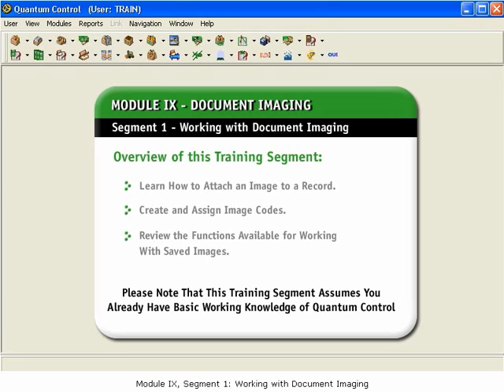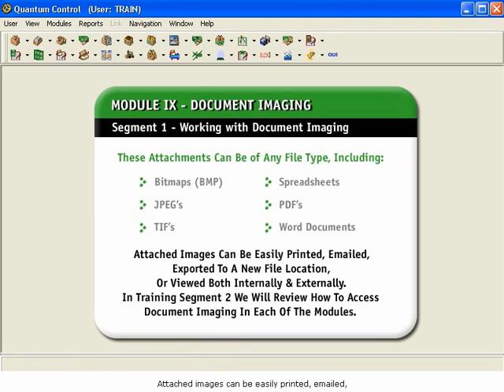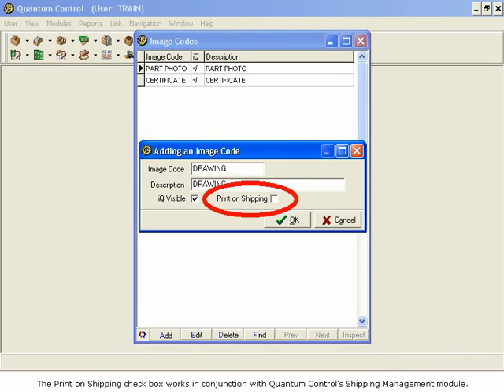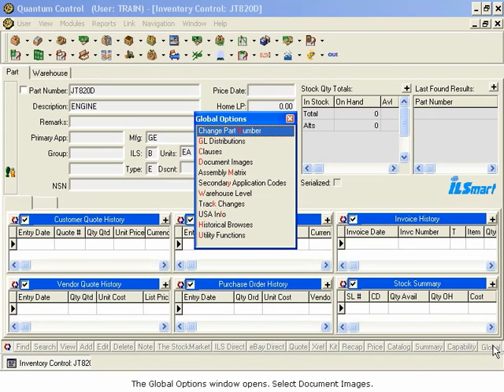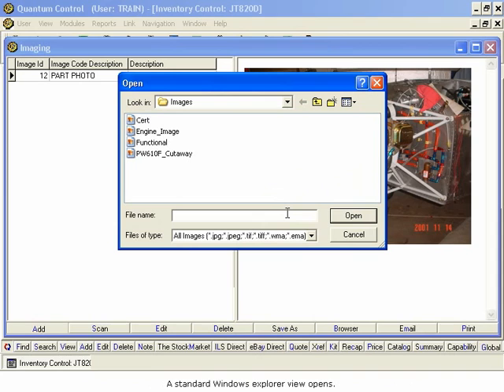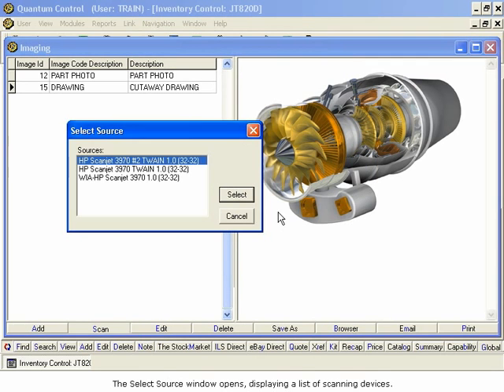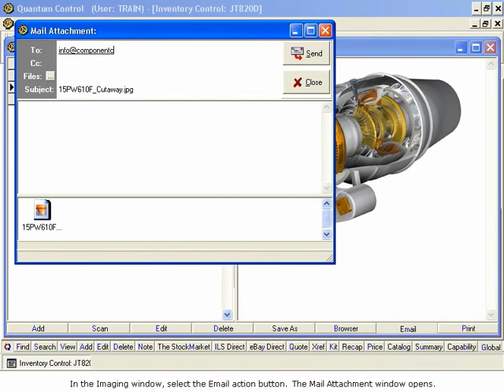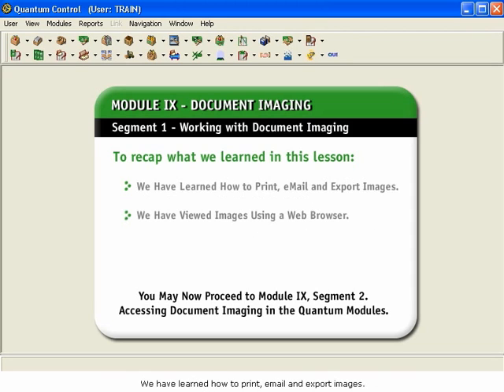Quantum Control Document Imaging - Part 1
Module IX: Document Imaging - Segment 1: Working with Document Imaging